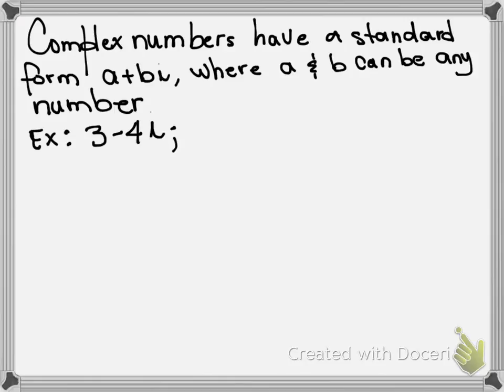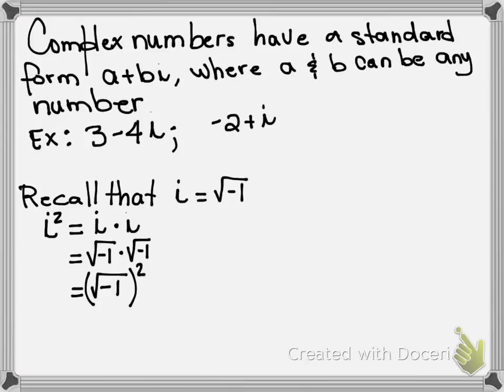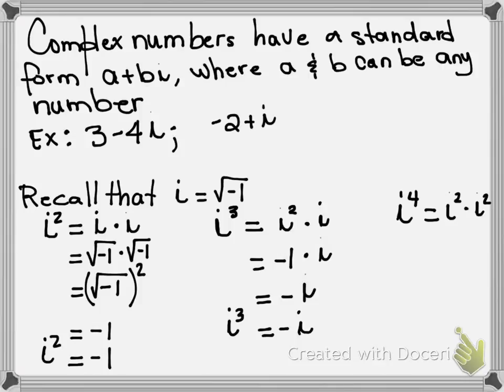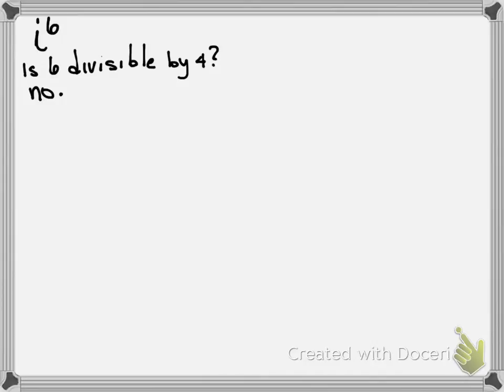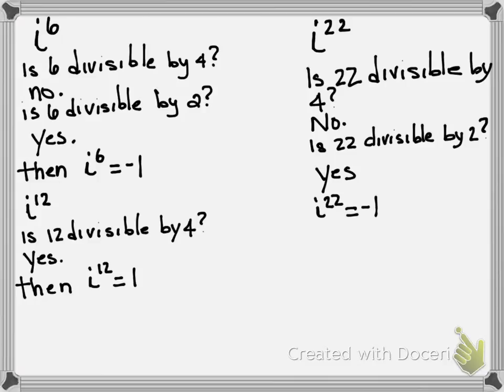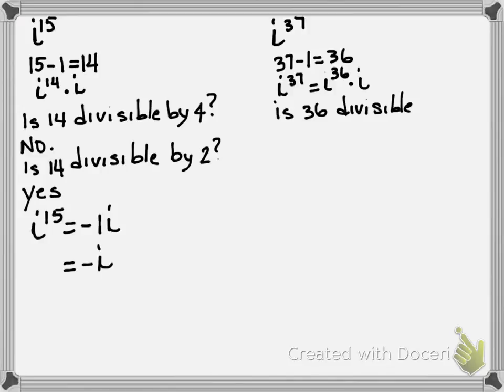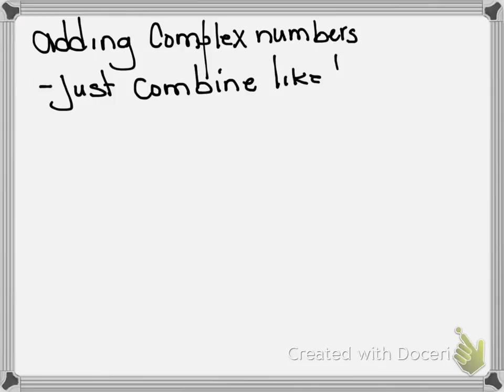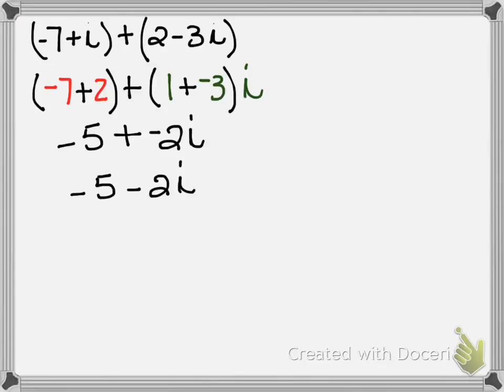introduction to complex numbers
This video is to convey procedural understanding of complex numbers.